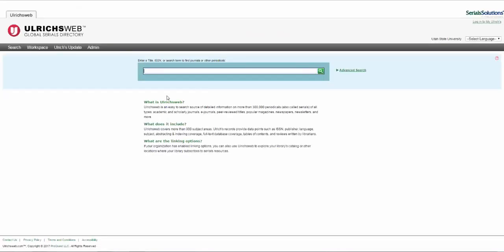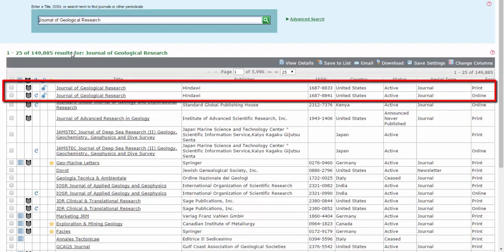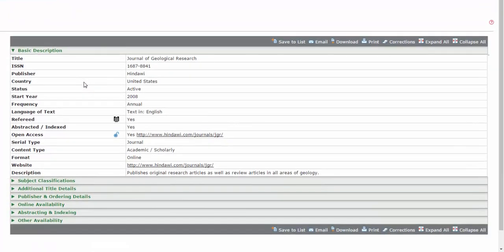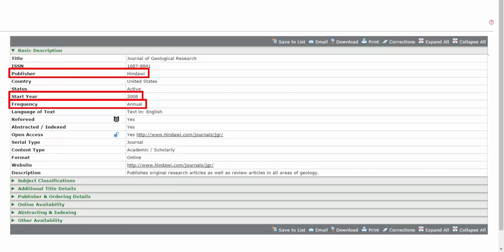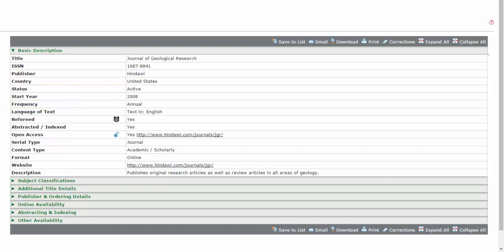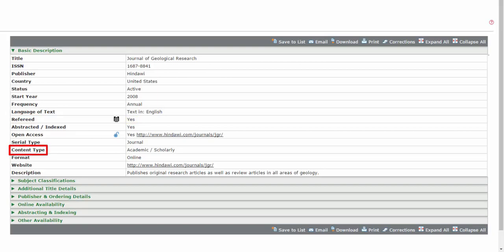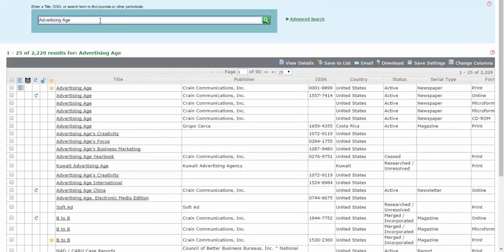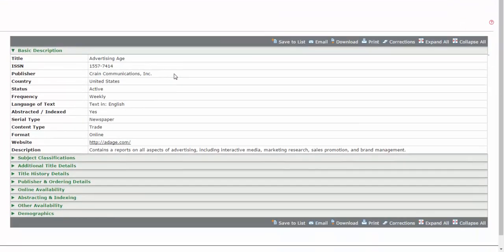Checking a Journal for Peer-Reviewed